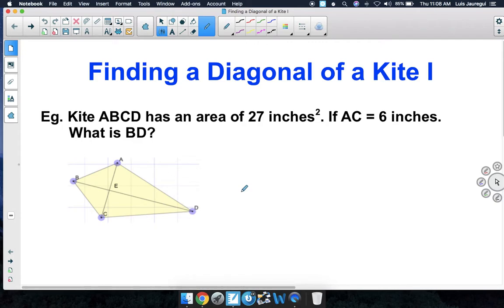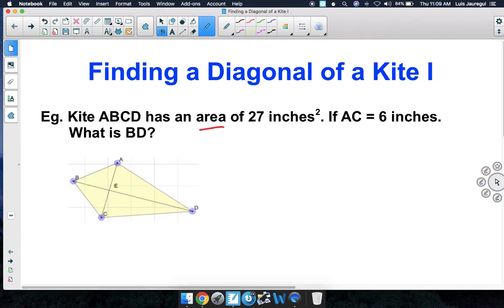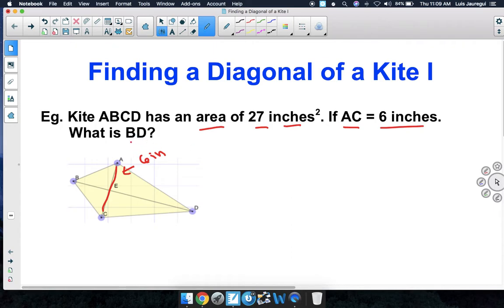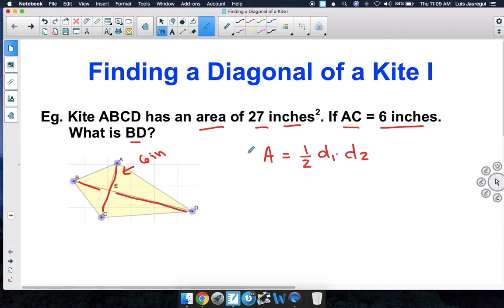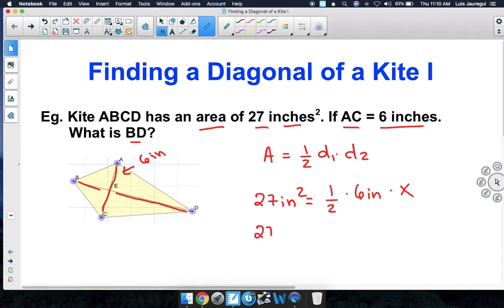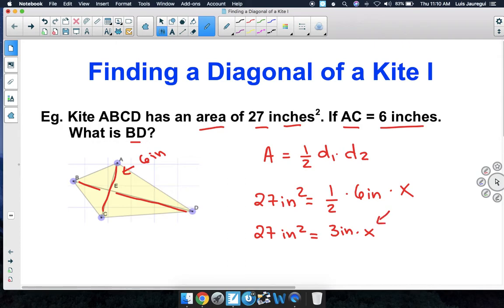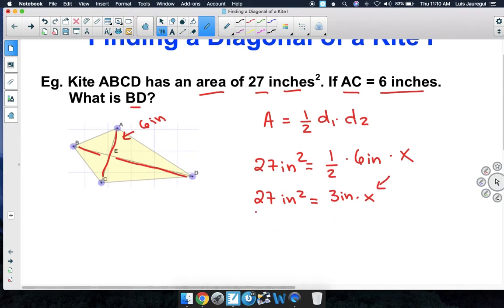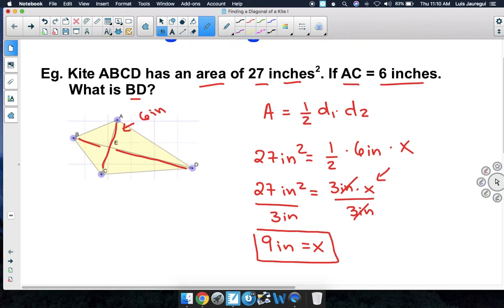Finding a Diagonal of a Kite I